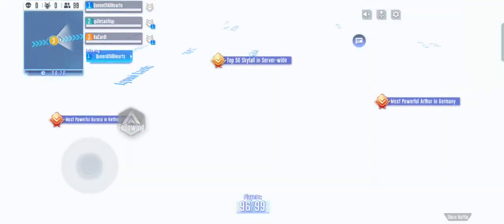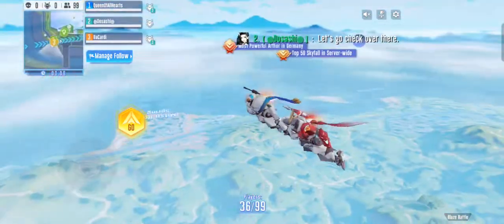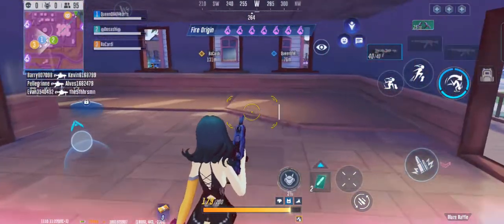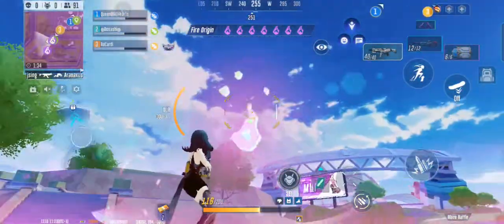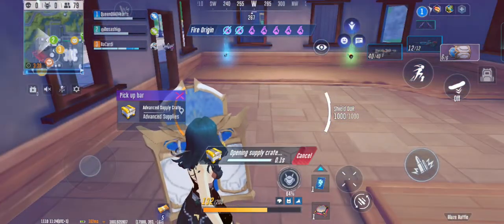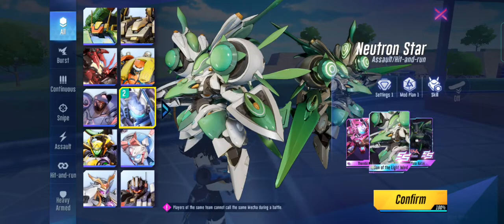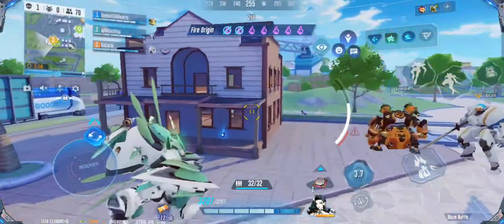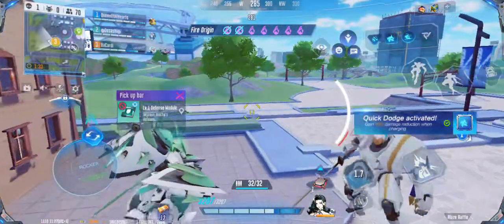#1 Neutron Star - Wake From Slumber - Super Mecha Champions